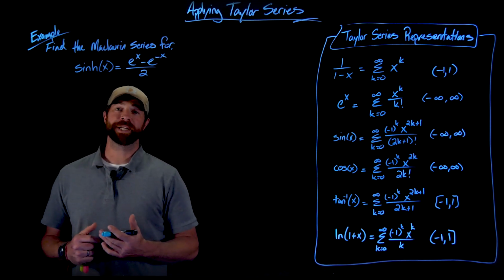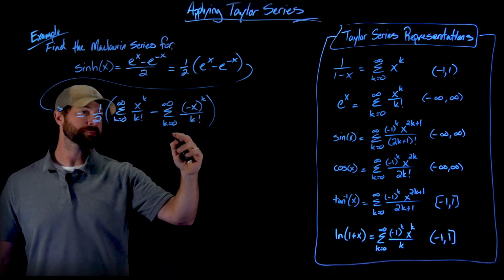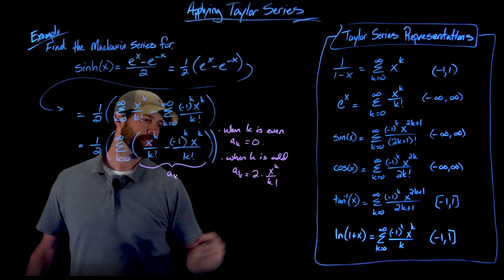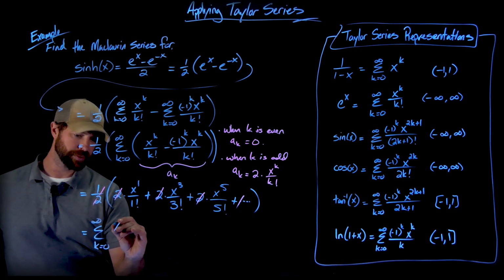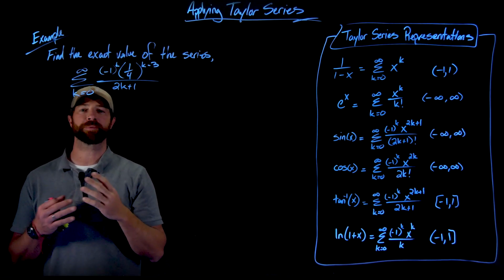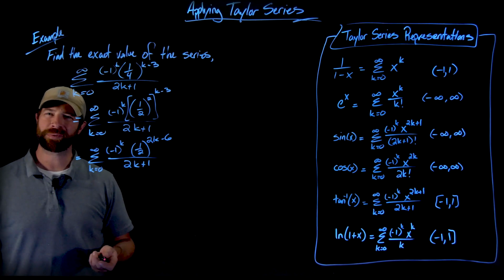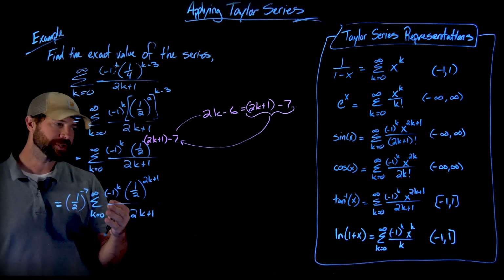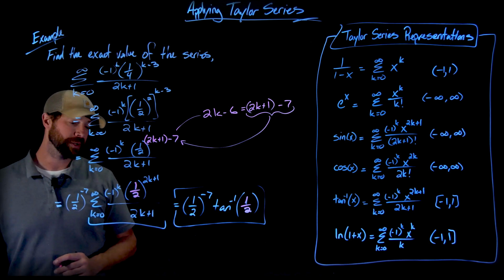Developing Taylor Series and Evaluating Infinite Sums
***NOTE! This video has a typo on the Taylor Series for ln(1+x), please check another resource for the correct series representation!***
A corrected video has been uploaded.
0:00 Taylor Series for Hyperbolic Sine
7:43 Evaluating Infinite Sum with Arctan